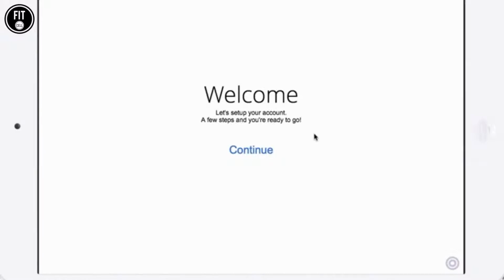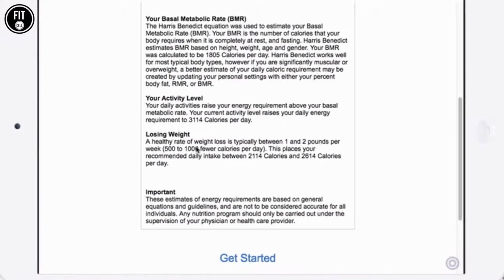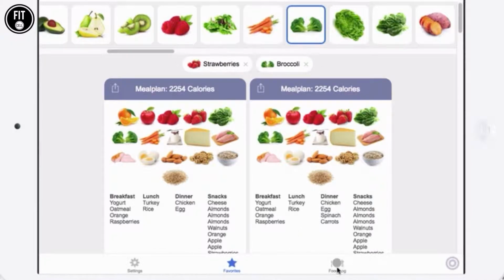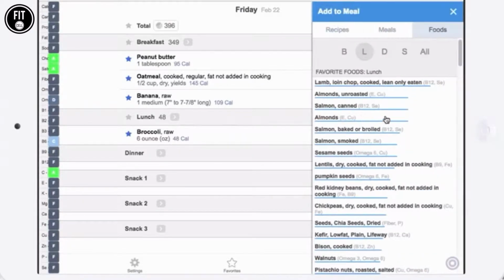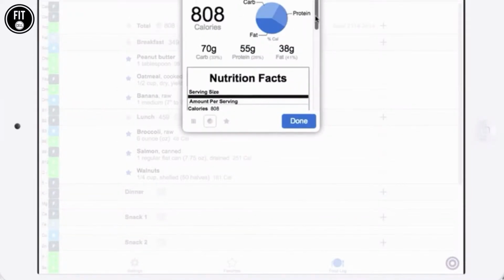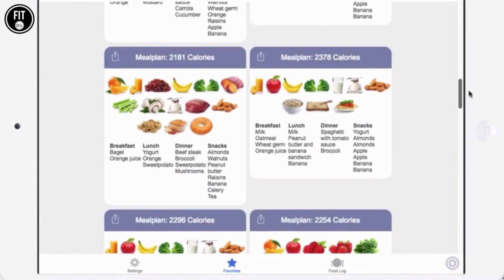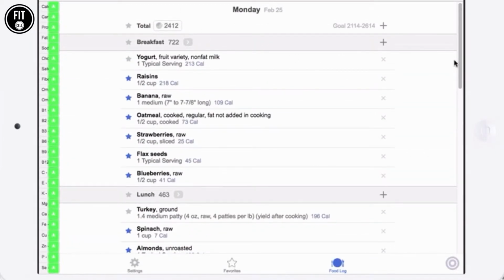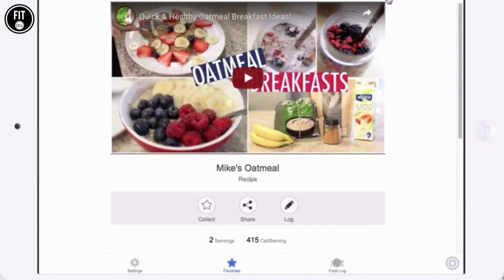Fit Cell Nutrition App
The Fit Cell Custom Nutrition Program is unlike anything you've experienced before!  Our program is the most advanced nutrition program available.  Through our cellular and bio chemical research we have pinpointed 26 Vital Nutrients that are crucial to the foundational health and performance of your bodies.  Our nutritional program focuses on Total Nutrition, with Real Whole Foods, by helping you know exactly what to eat, when to eat and how much to eat aimed at your health and fitness goal.  With our custom approach our easily accessible phone, computer or tablet app calculates not only your Macro Nutrient needs, but also your Micro Nutrient needs in our 26 Vital Foundational Nutrient program to follow the Fit Cell Method.